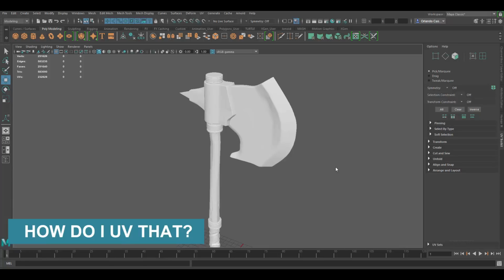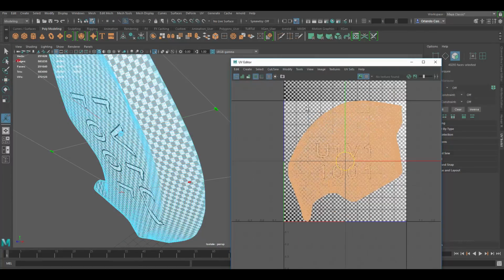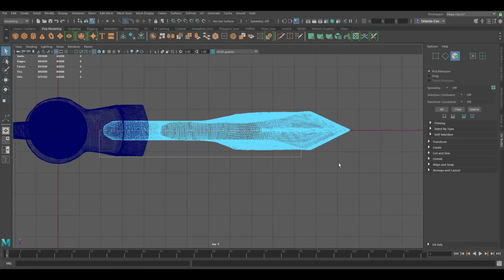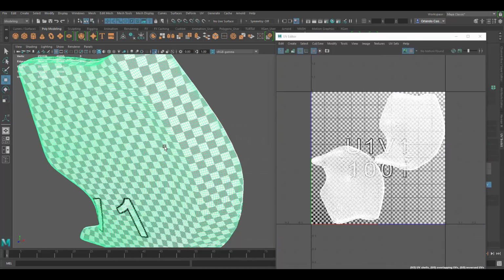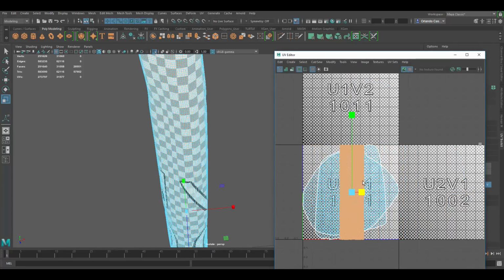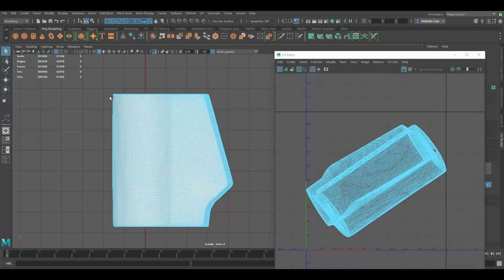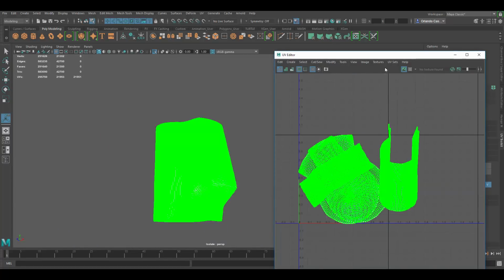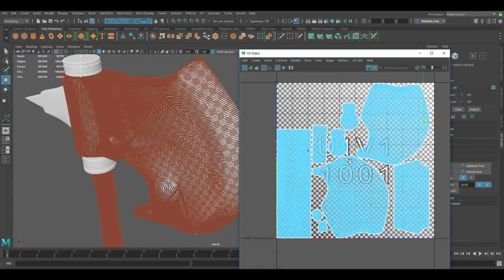UV Mapping Subscribers Models - How do I UV that? (Episode 05)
The " How do I UV that?" video series is a video series where I show how to UV unwrap 3D models sent by subscribers.

How it works:
_Send me your 3D model(details below)
_Depending on the number of entries I may use a random raffle/results website to decide what 3D model gets to be UV Unwrapped in a video.
_I post the video in my Youtube Channel, video will be 15 mins or less.

Zheng
Egemen Yildirimcan
Juan
MoMonay
Gordon Winkelmann
sharooz
Ivan Car
Isabella de la hoz
Steven Zhu
Joran Vergoessen
Chuck McGee
Matei Giurgiu
Ruben Dandrea
Tayo Figueroa
Andrey
Sasha Alexandra
Mario Montero
Yaroslav Gorbachev
EJ Branagan
Nico Amani
Lewis Satini
Lucas Rampaud
Josef Furstenzeller
Seif Toktogoelov
RMN
Terry Mosier
Gabriel Santos
David Soriano
Brian Nicolucci
Craig Horne
Jacek Ackermann
Seven Dots
Anthony Peacock
Sergio Peixoto
Etienne Rabe
Yunfeng Dong
Charlie
Jorge Aguilera
Jongwook Lee
Gustavo Schonemberger
Luca
Palloma Queiroz
Nelsinho Maior
Lito
Luiz Octavio Mulula
Wesley Chase
OkonoShy
Brendan Gallagher
Juan Carlos Solon
Guillermo del Prado
Genie
David Tavan
Alexander
Akira
Vitaly Weegson
hesoyamguy
Matthew Anderson
Gerard Ngu
MoneyMonkey
João Marcelo Oliveira Rocha
Frances Zhang
Pentathena
Long B Tran
Brian Nicolucci
Martyna Grek

Learn how to model a Soda Can.

W- move
E- rotate
R- scale
1 - standard mode
2- subdivision mode with cage
3- subdivision mode
4- wireframe
5 - shaded mode
6- texture mode